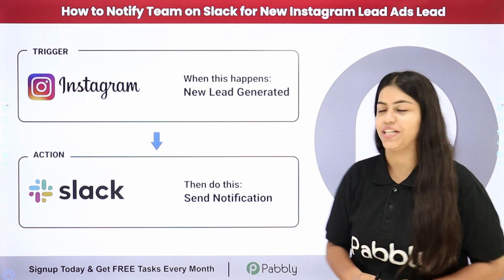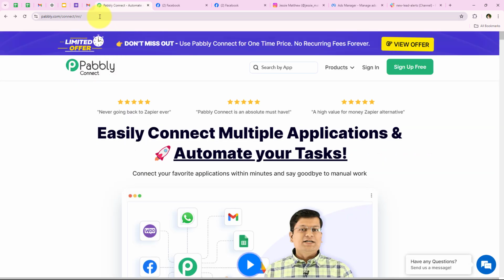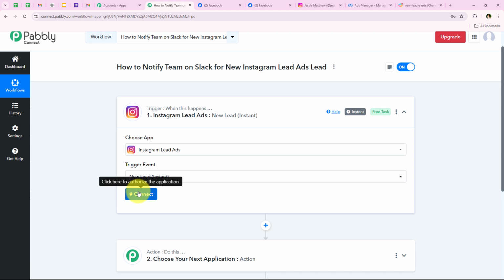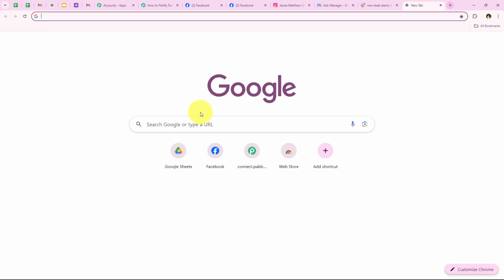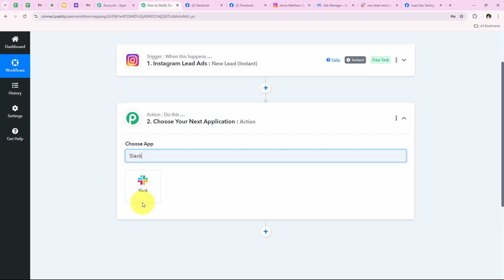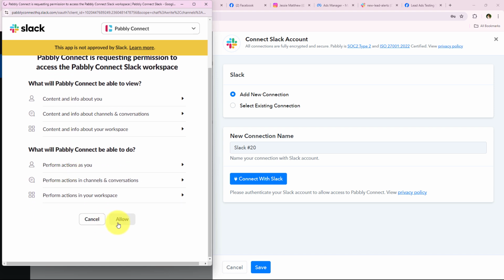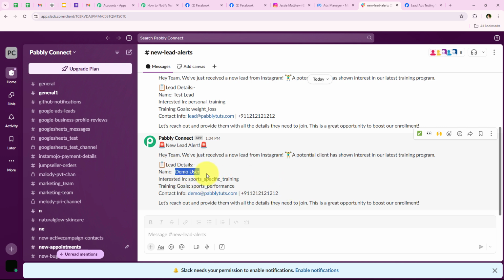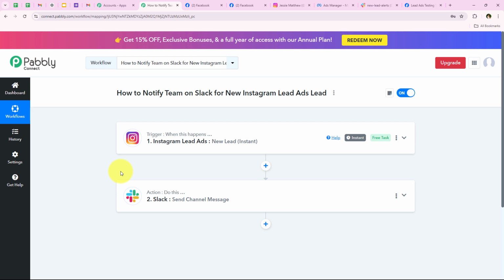How to Notify Team on Slack for New Instagram Lead Ads Lead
In this tutorial, we'll guide you through the process of notifying your team on Slack whenever a new Instagram Lead Ads lead is captured, using Pabbly Connect.

Instagram Lead Ads is a highly effective tool for capturing potential customer information, while Slack is a popular communication platform that enables real-time team collaboration. By integrating Instagram Lead Ads with Slack, you can automatically send notifications to your Slack channels when new leads are generated. This automation helps ensure that your team stays informed and can quickly follow up with the leads.

Follow our step-by-step instructions to set up this integration, so that your team receives instant Slack alerts for each new Instagram Lead Ads lead, enhancing your lead management and response time.

Use Case:
Imagine you run a trendy online clothing store and you get a lot of customer inquiries through your Instagram account. To make sure your team responds quickly, you can set up a system that sends automatic notifications to your Slack channel whenever someone fills out a lead form on Instagram. This way, as soon as a potential customer expresses interest, a message pops up in Slack with their details. Your team can immediately see who needs to be contacted, discuss the best way to respond, and follow up without delay. It keeps everyone in the loop and helps you turn Instagram leads into happy customers faster!

Benefits of Pabbly Connect:

1. Automation: Save time, money, and resources by automating tasks.

2. Integration: Connect various web services to create efficient workflows.

3. Security: Enjoy industry-standard security for your data.

4. Scalability: Easily add new applications and services to your workflow.

5. Cost-effective: Choose from plans suitable for different business sizes, with no charges for internal tasks.